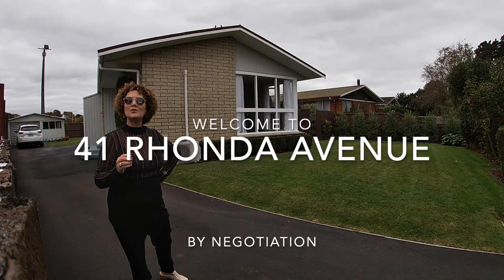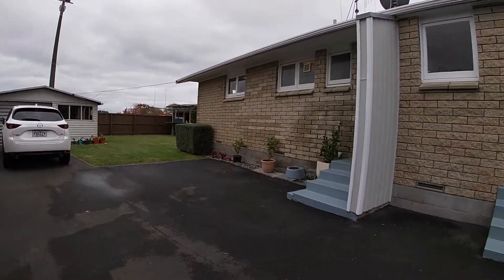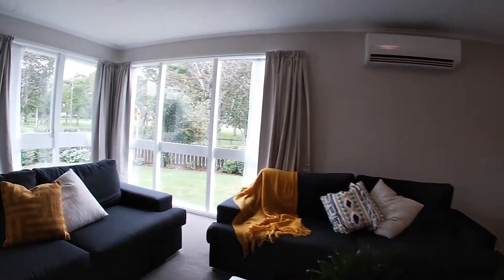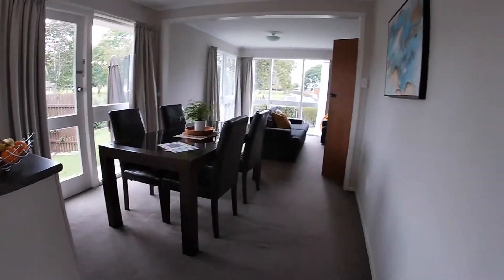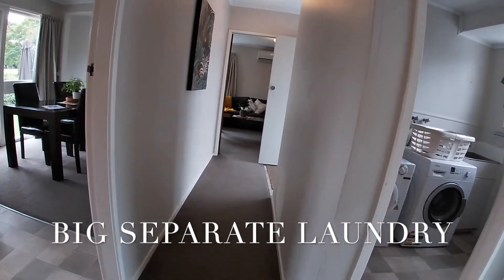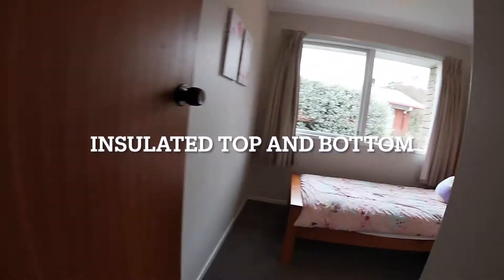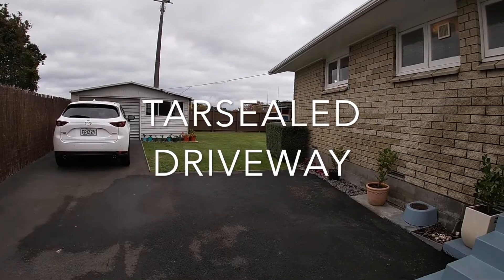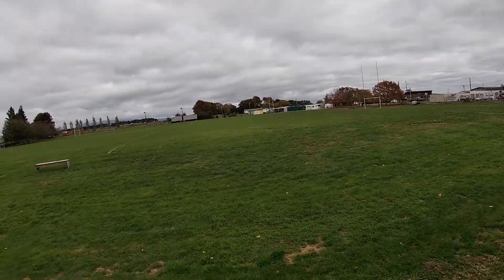Welcome to 41 Rhonda Avenue.. a hot little bricky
Welcome to 41 Rhonda... on the market for the first time in 10 years... step inside.. its beautiful. Call Lisa Sigley to view